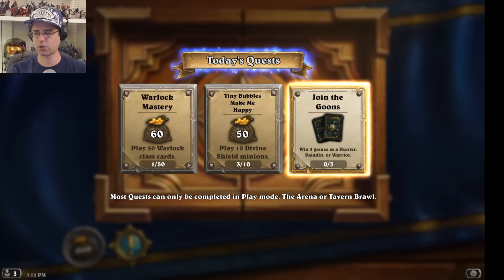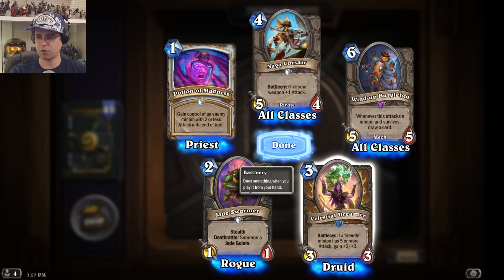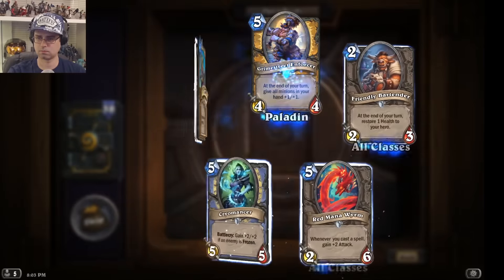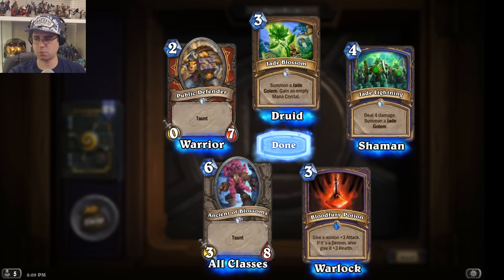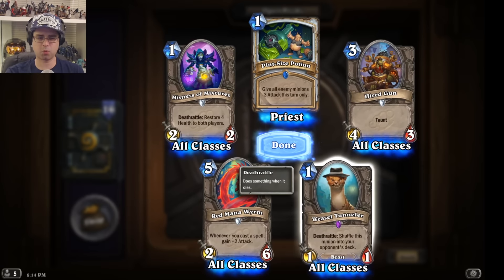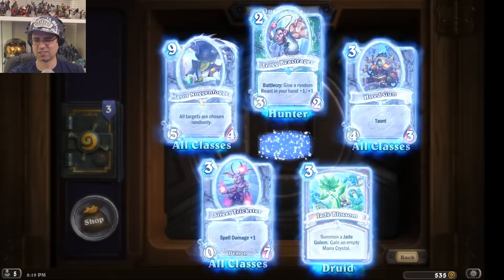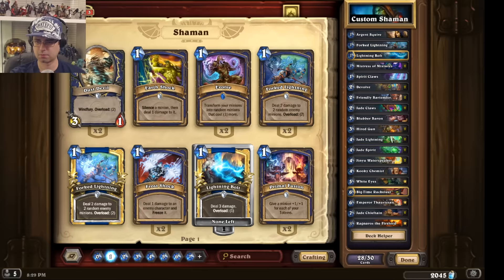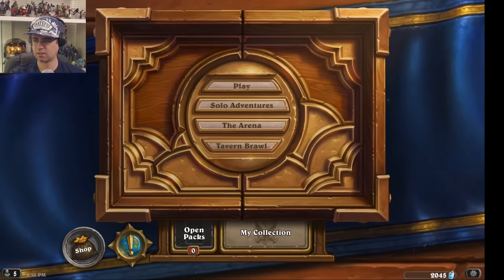Hearthstone Gadgetzan - 50 pack opening & making a Shaman Jade deck